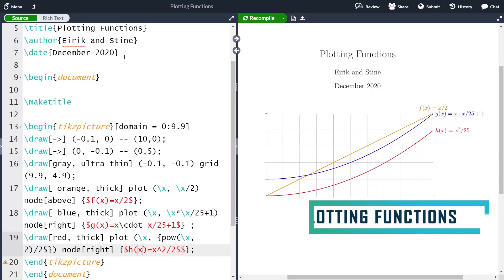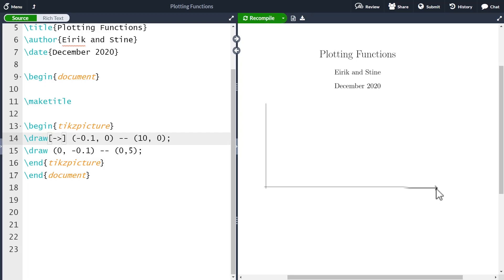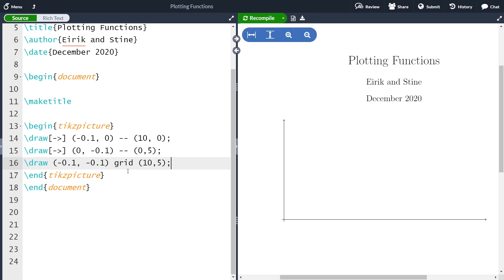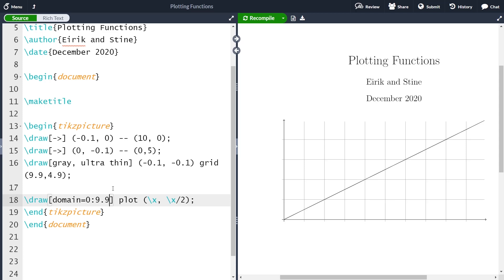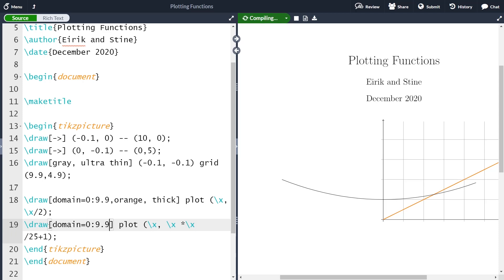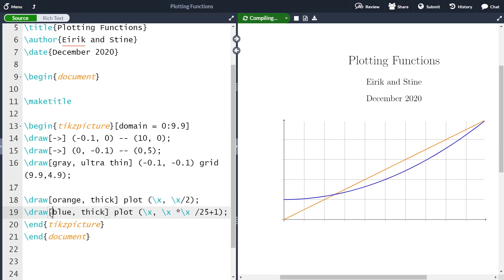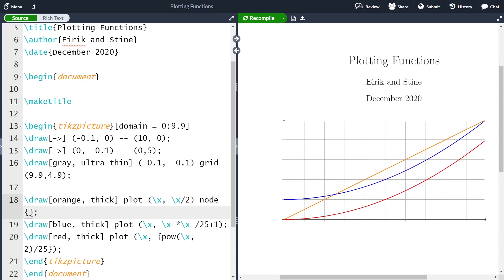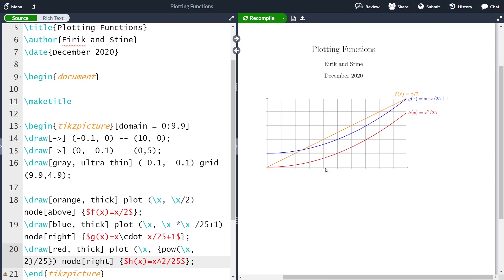Drawing Figures in LaTeX with TikZ - Plotting Functions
Learn to plot functions in LaTeX using TikZ!

▬▬▬▬▬▬ ⏰ Timestamps ⏰ ▬▬▬▬▬▬
00:00 - The End Result
00:33 - Making the Axes
02:18 - Adding the Grid
03:16 - Plotting the Functions
07:58 - Adding Labels

▬▬▬▬▬▬ 📙 Learn more about TikZ? 📙 ▬▬▬▬▬▬
► The Full Documentation: